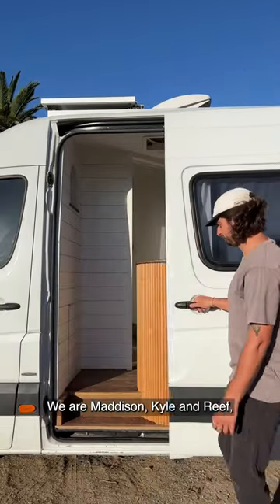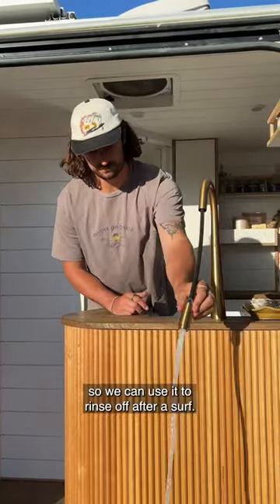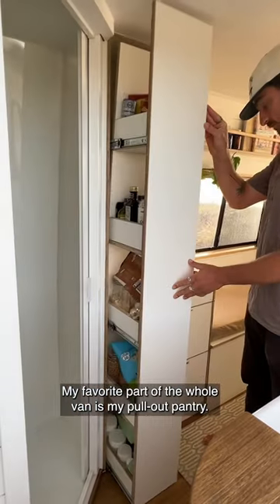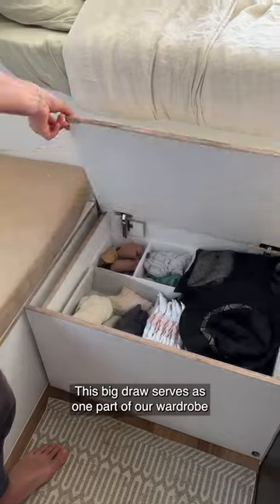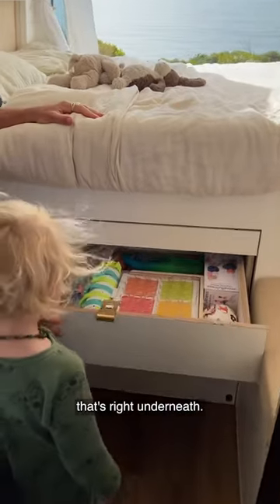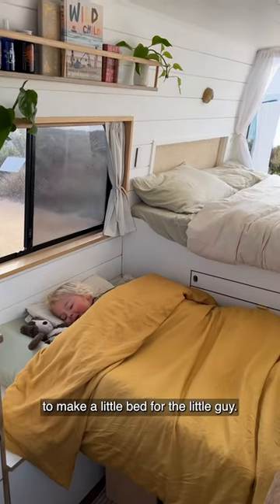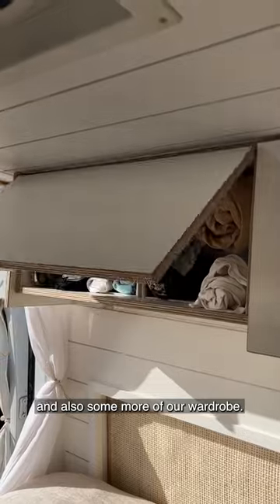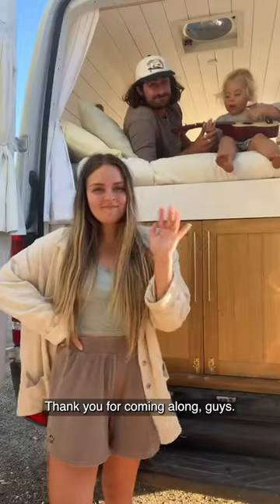A family of three living the van life? Sign us up! 🚐🐶👶